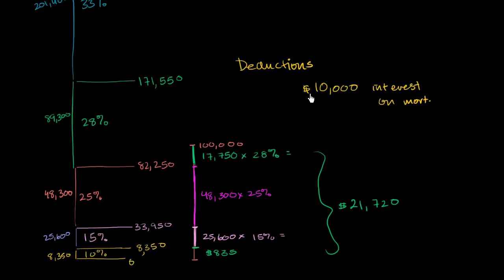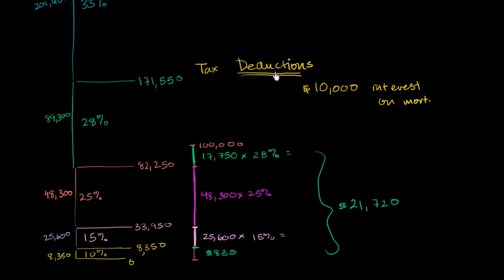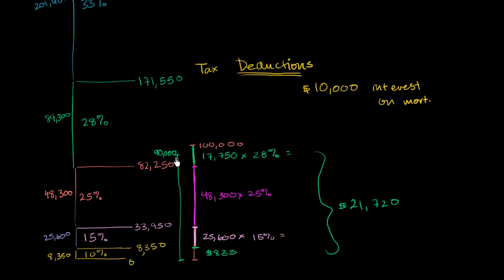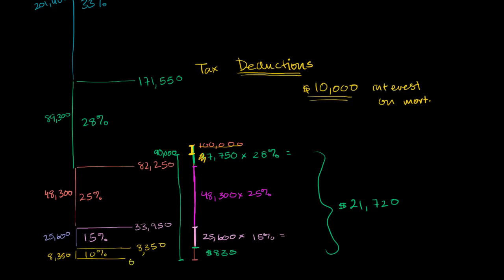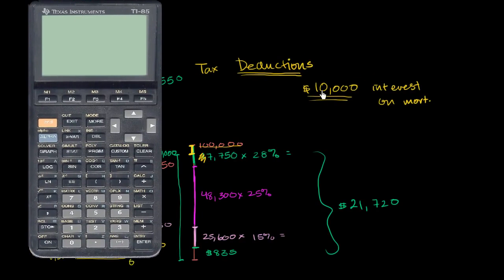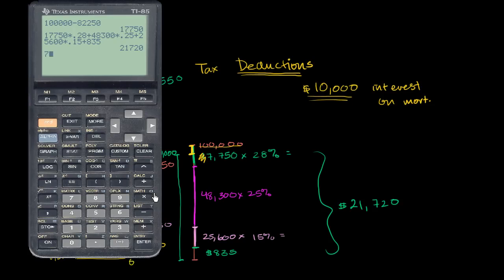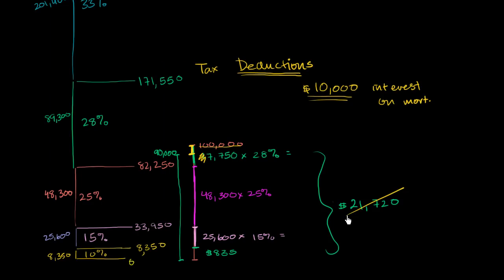November 19, 2020